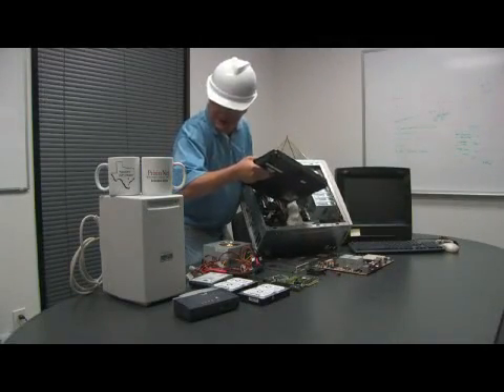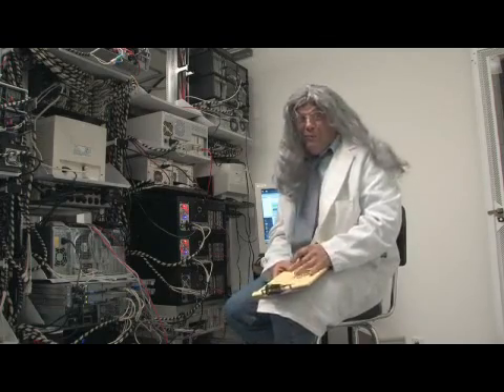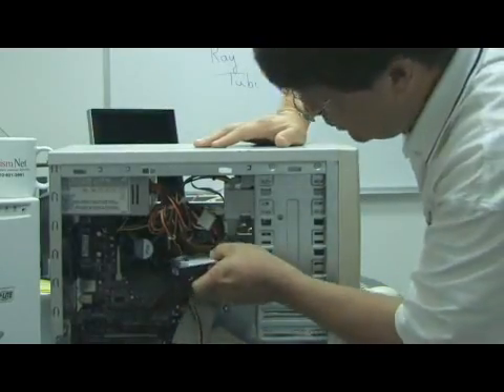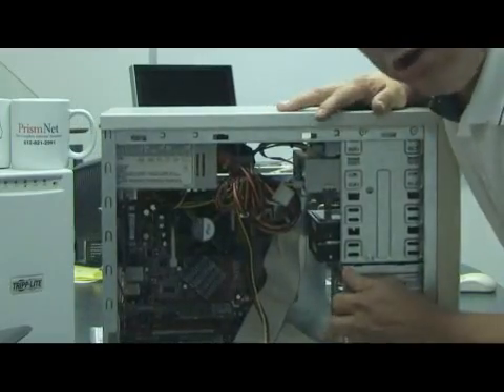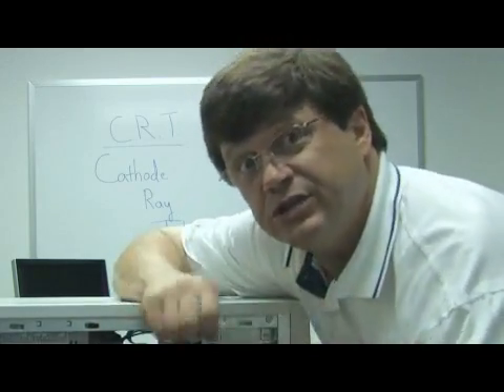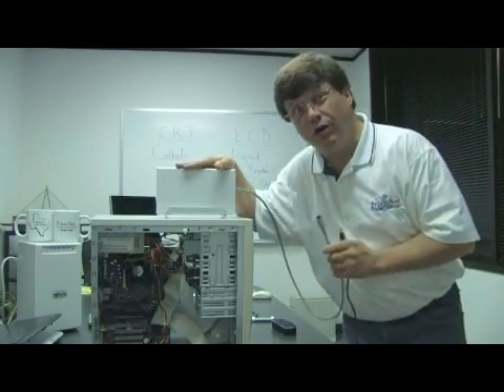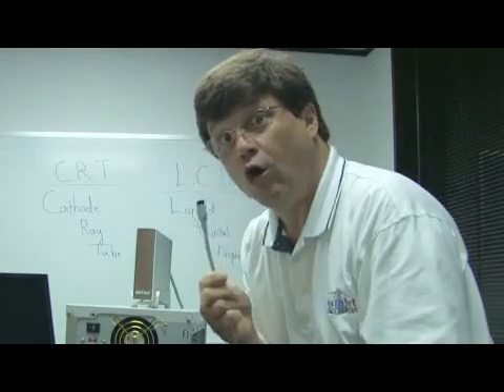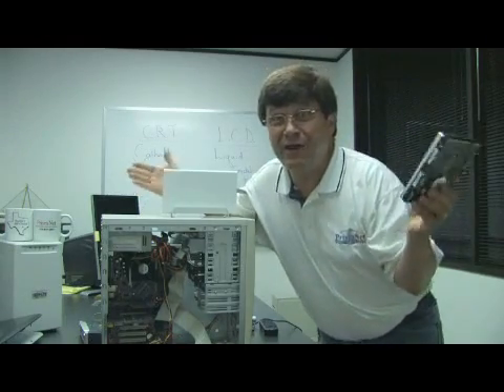How Do 2 Hard Drives Work on 1 Computer?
How Do 2 Hard Drives Work on 1 Computer?. Part of the series: Computer Hardware Information. A computer that has two hard drives will typically have a main hard drive with an individual address, called the master, and a secondary hard drive called the slave. Find out how to connect two different hard drives to a computer with information from a computer and technology specialist in this free video on computers.